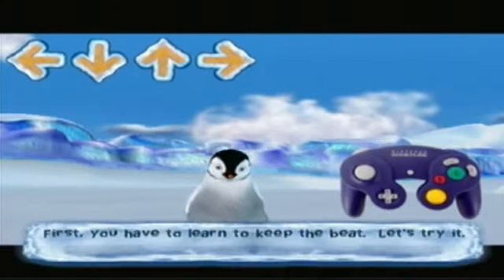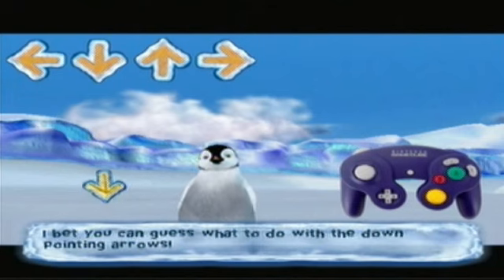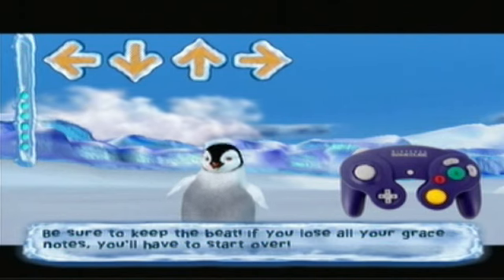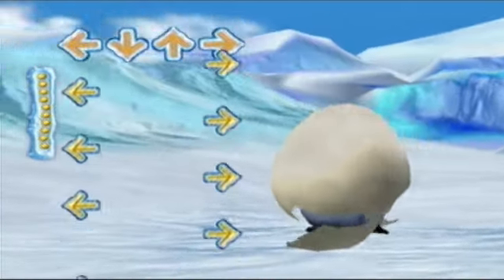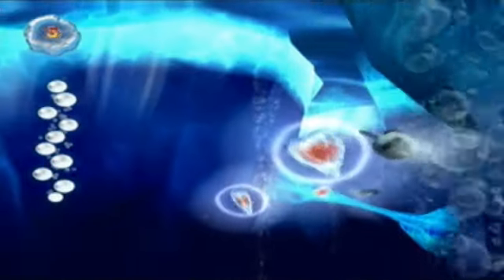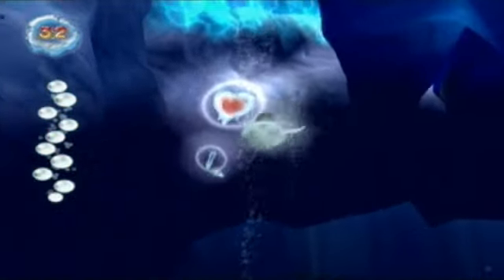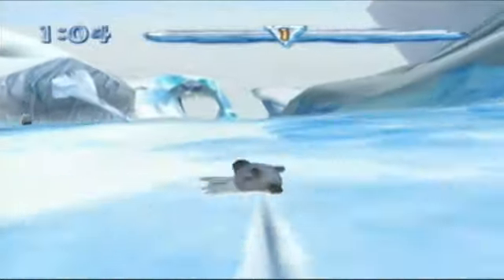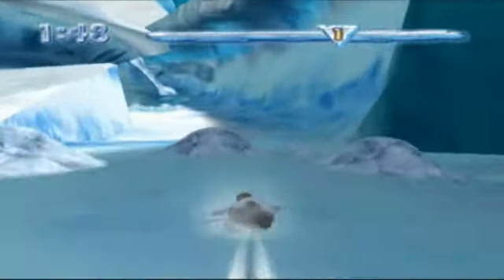Happy Feet - Episode 1: No Dance Dance Revolution Ripoff Here!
We were born to dance!